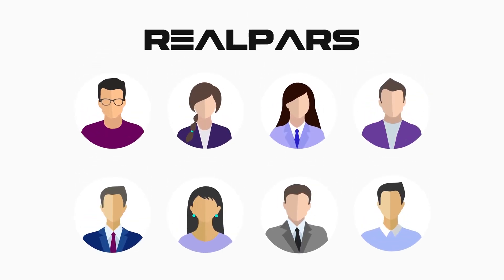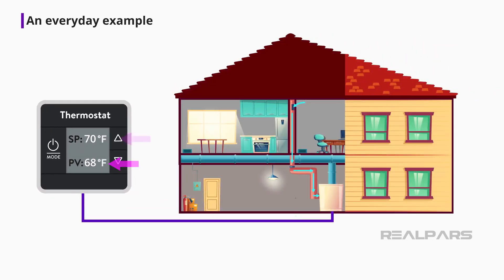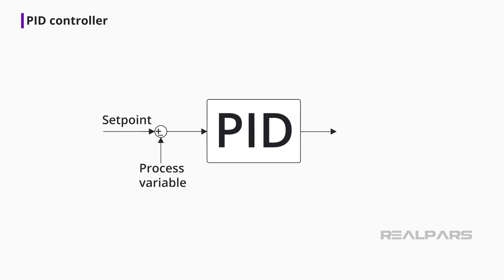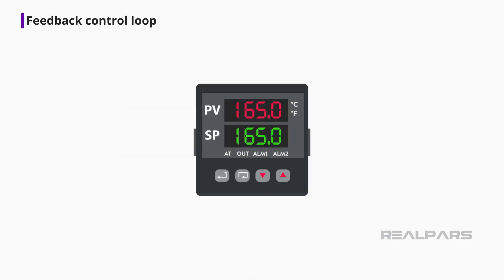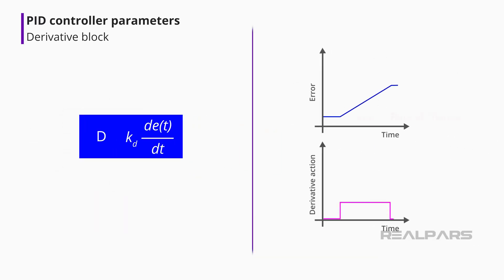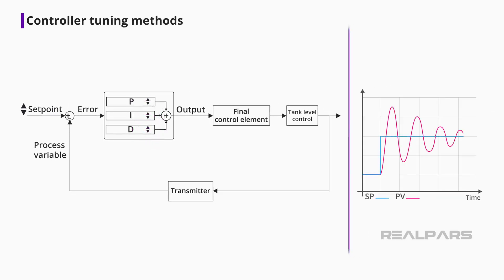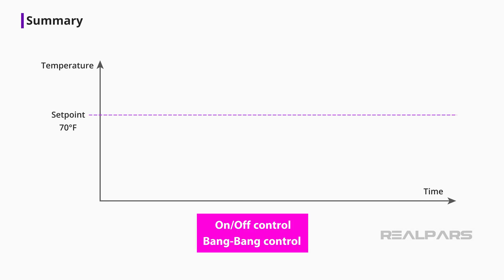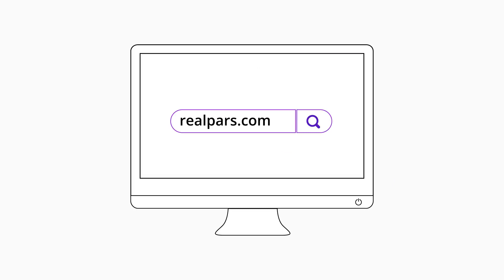Video 7L - Control Systems Review - PID Controller Modes Part 1 of 2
Purchase study guides below:

Video 7L in Series - PID Controller Modes Explained.